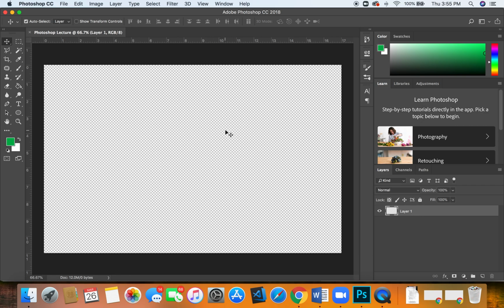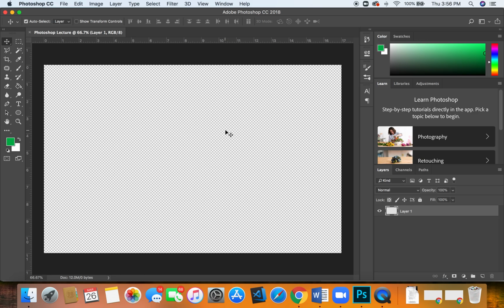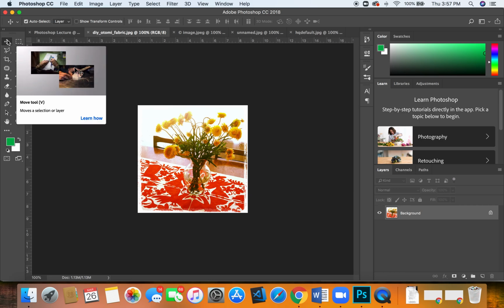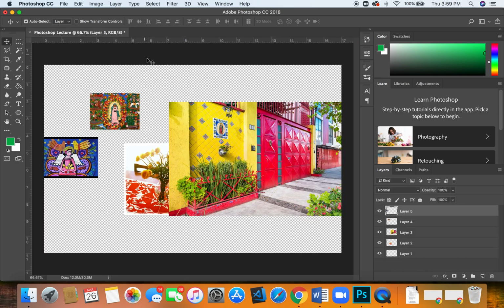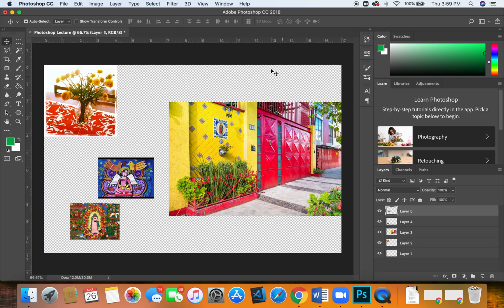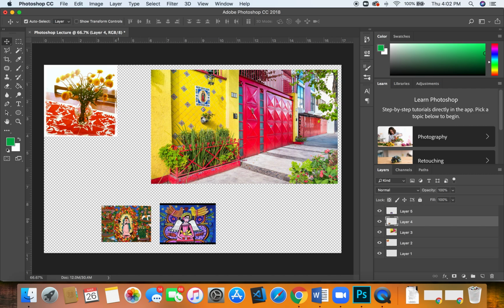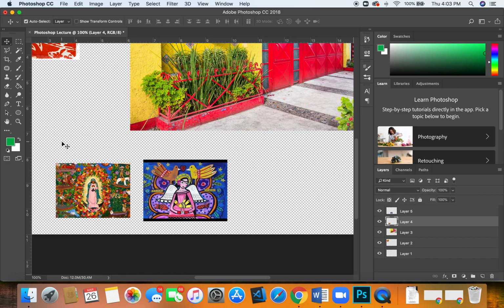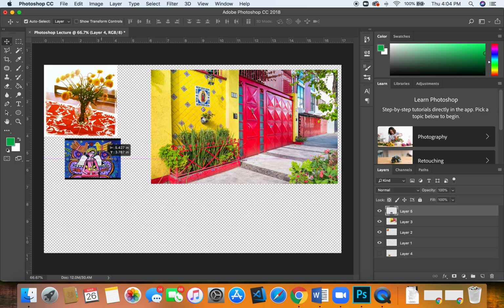Photoshop Introduction | Third Video